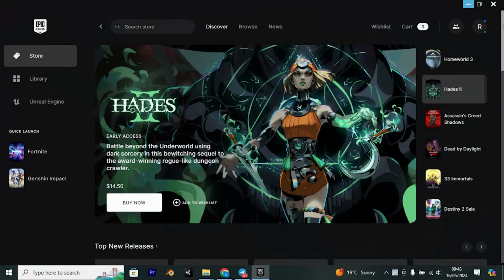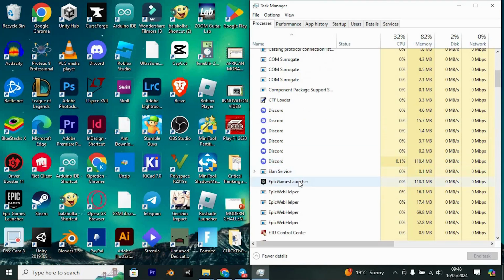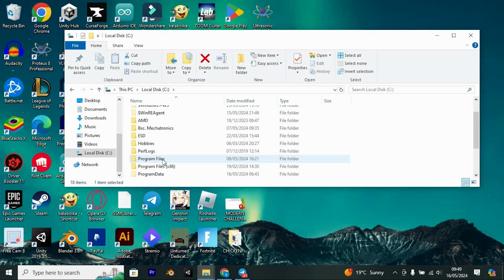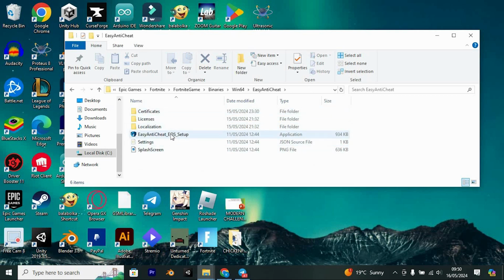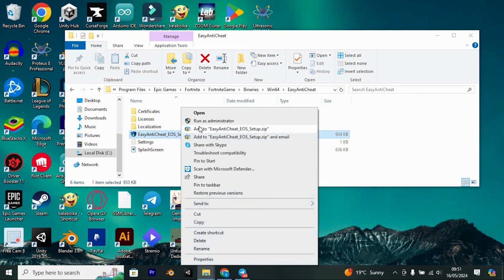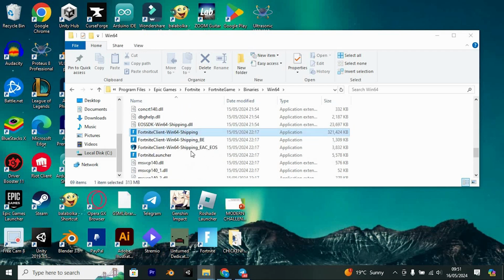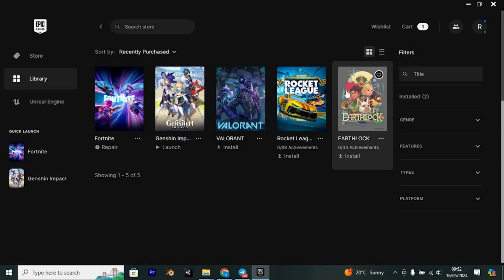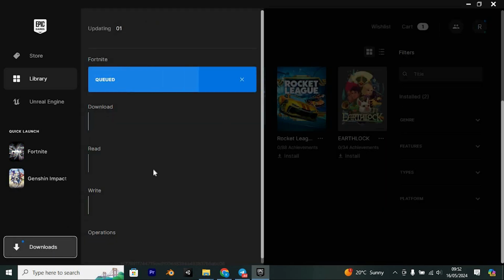How To Fix Fortnite Not Launching on PC Anti Cheat Error (2025) - Quick Help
Is Fortnite not launching on your PC due to an anti-cheat error? This video shows you exactly how to fix the Easy Anti-Cheat issue so you can get back in the game fast.

This problem often occurs when the anti-cheat system is corrupted, missing, or blocked by your system settings. It mainly affects Fortnite players on Windows who use the Epic Games Launcher.

✦ how to fix Fortnite not launching anti-cheat error on PC
✦ Easy Anti-Cheat fix for Fortnite Windows
✦ Fortnite won’t start due to anti-cheat issue
✦ repair anti-cheat system for Fortnite on computer
✦ how to launch Fortnite after anti-cheat error
✦ fix Easy Anti-Cheat not working Fortnite PC

Applies to: Fortnite on Windows PCs via Epic Games Launcher.